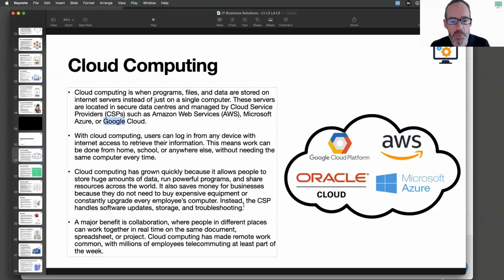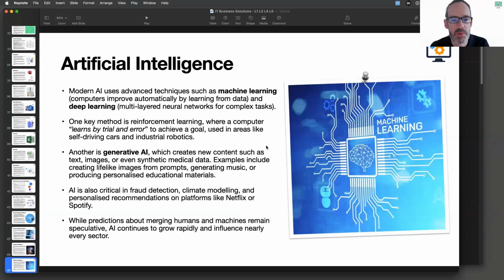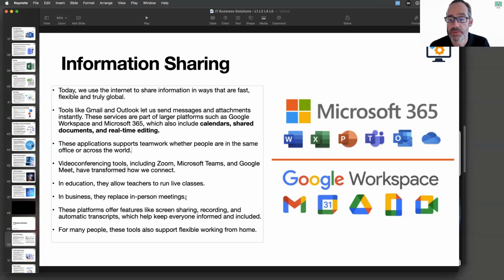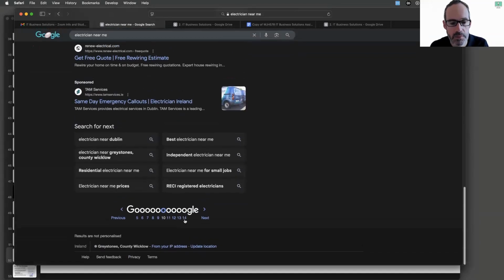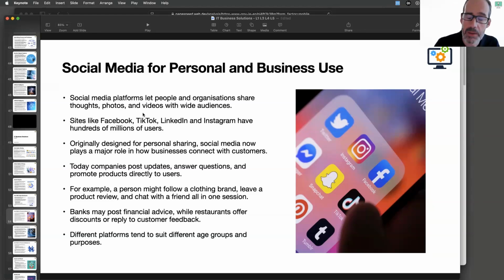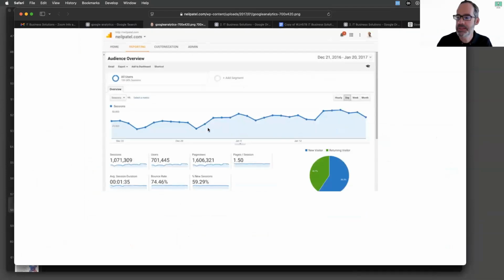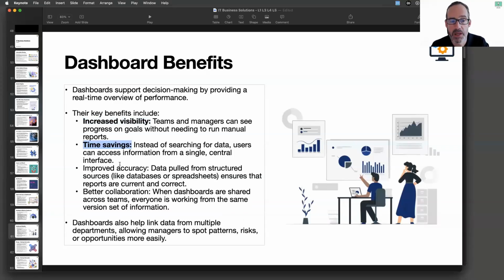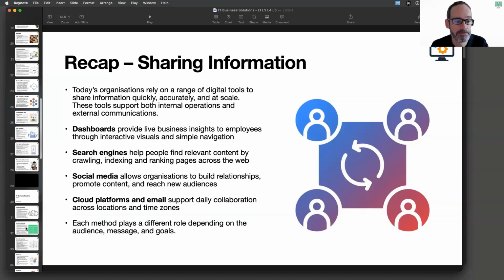IT Business Solutions Lesson 5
Egraduate College | WJH578 IT Business Solutions | Access to HE Diploma (Computing) | Laser Learning Awards | QAA